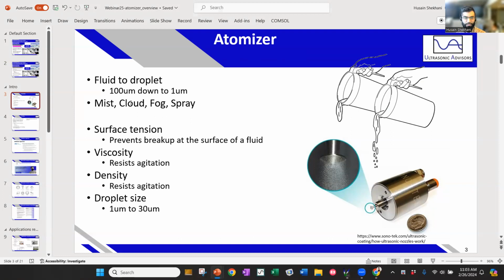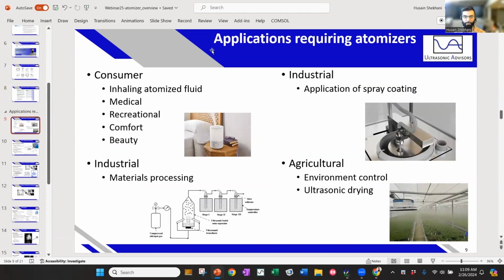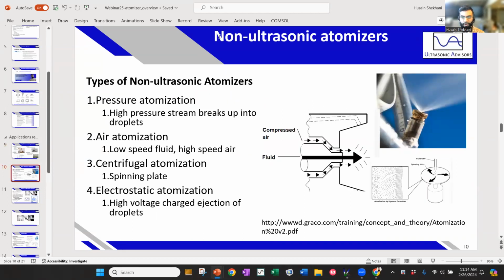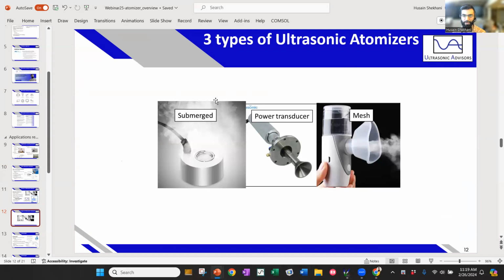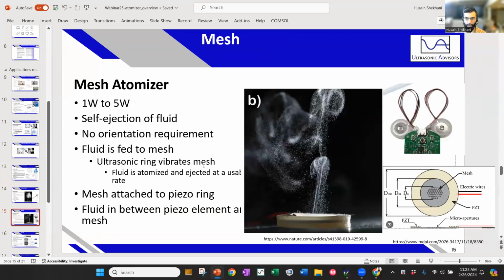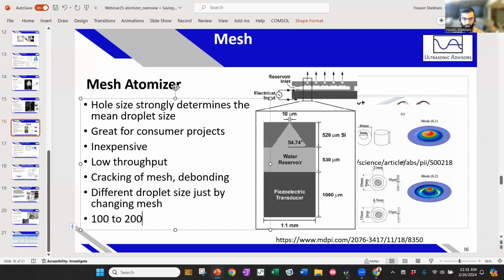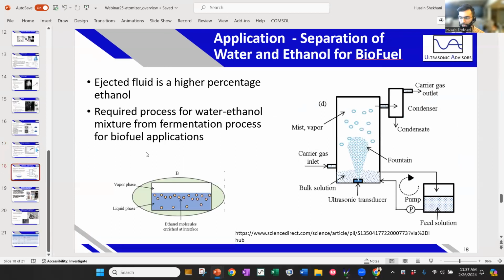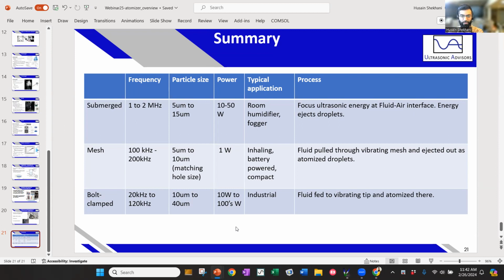Introduction to Ultrasonic Assisted Atomizers/Nebulizers/Spray Technology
In this webinar, I described the three different method of ultrasonic atomization/droplet creation. They are: submerged, mesh, and power transducer/nozzle.

Here is a link to sign up for my next weekly webinar